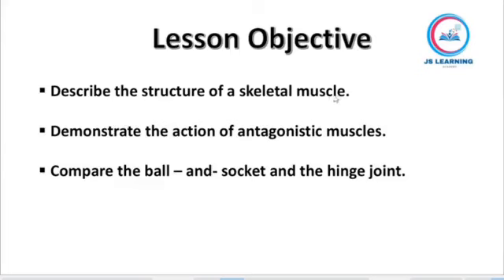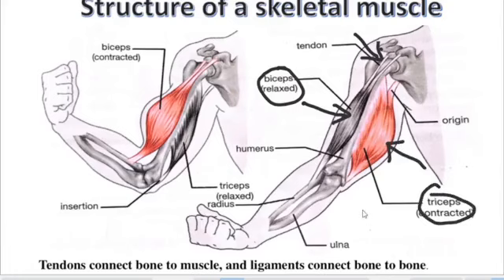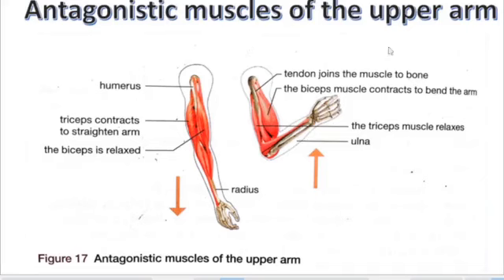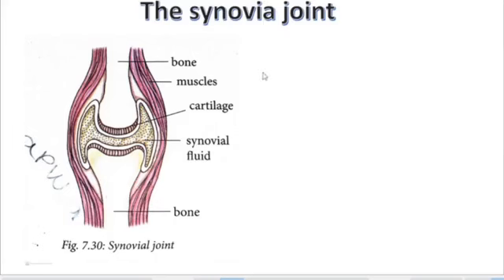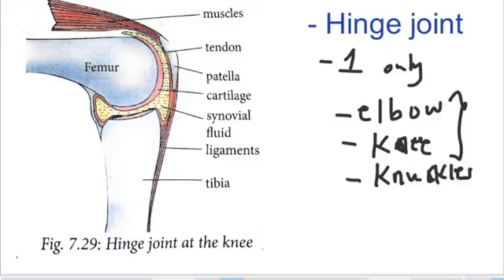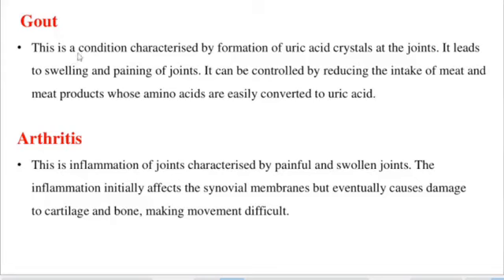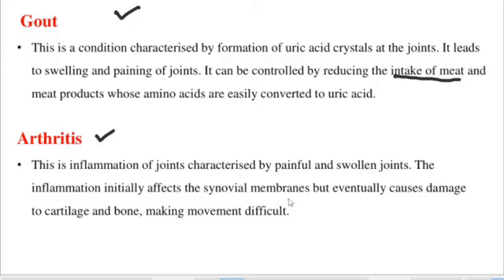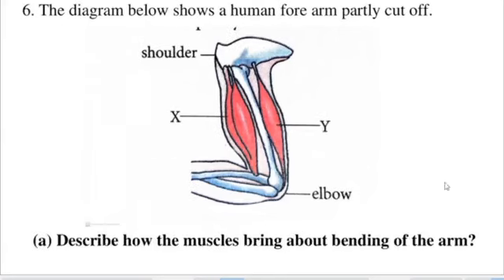G11 BIOLOGY "MUSCLES AND JOINTS"